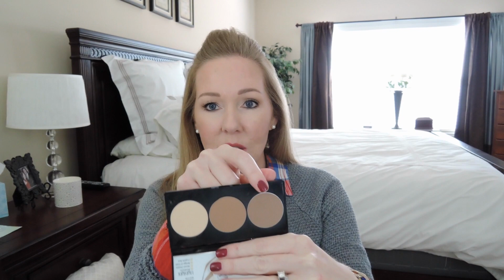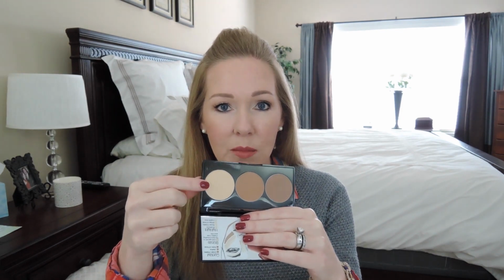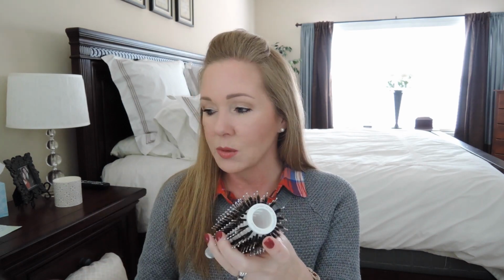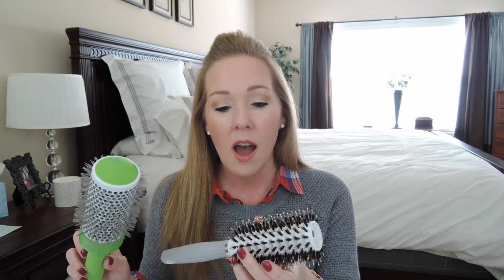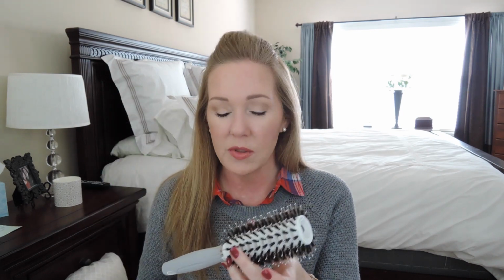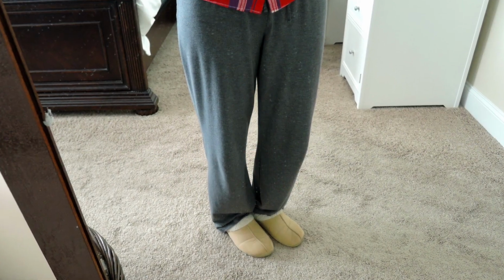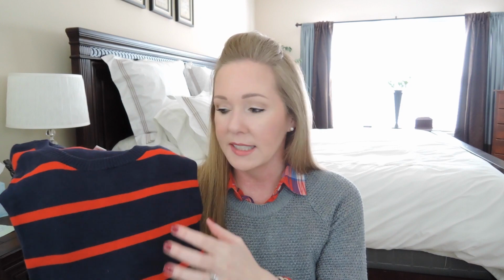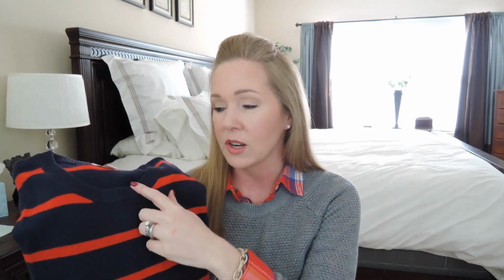November Favorites 2014 | Beauty, Hair & Fashion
Lips: Revlon Lip Butter Cherry Tart
Nails: CoverGirl Crushed Berries

I Use and Recommend EBATES: Cash back and discounts for online shopping